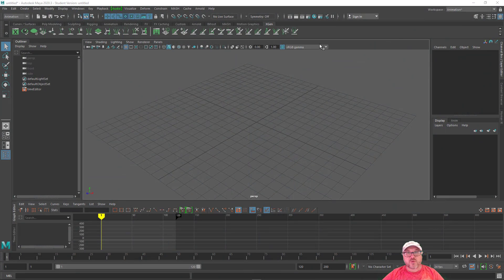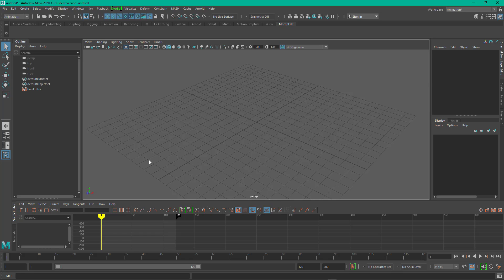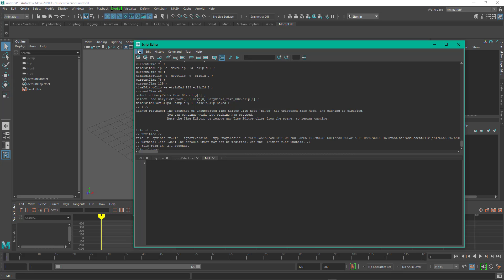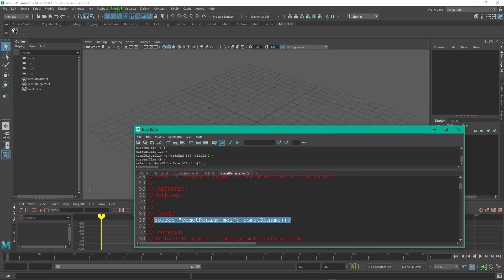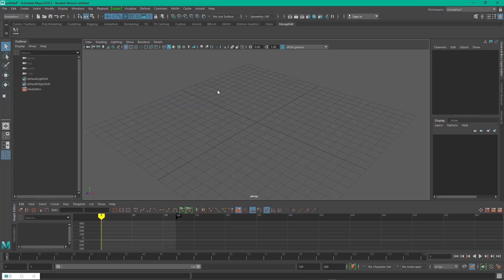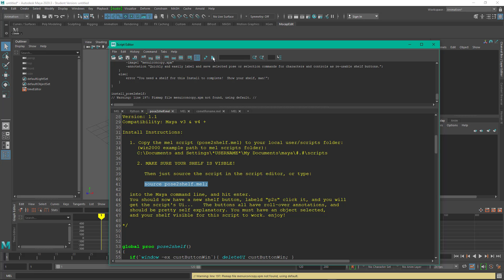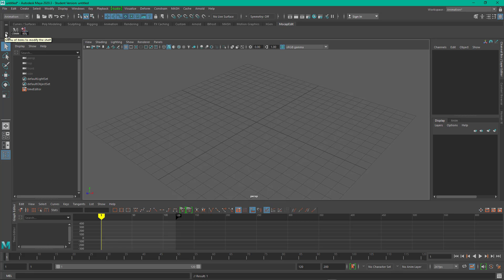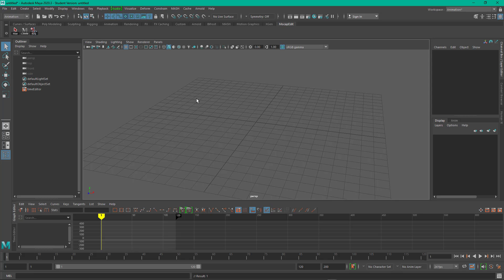02 Motion Capture Scripts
Installing MEL scripts to help manage motion capture data